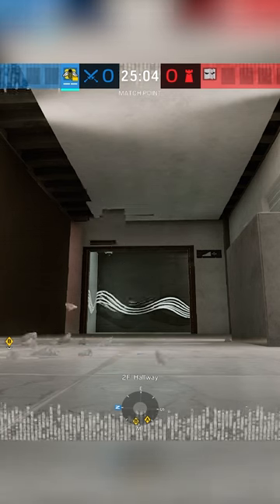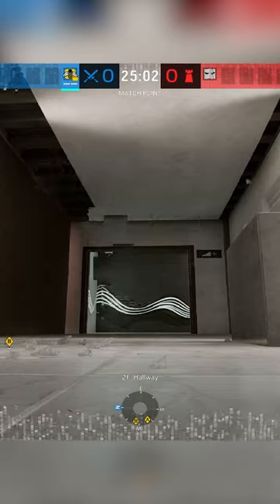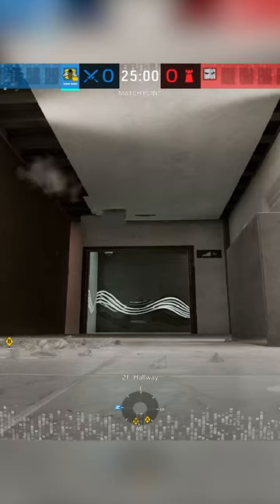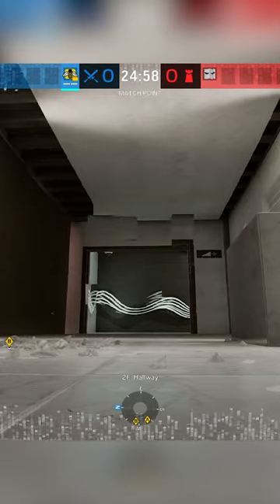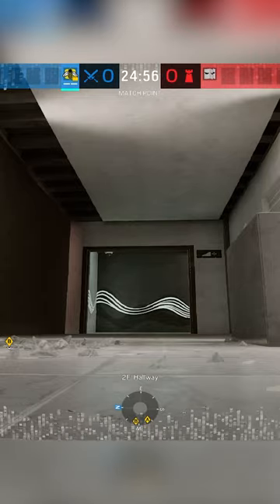This Vigil Buff is CRAZY